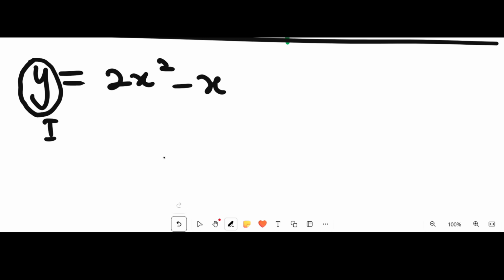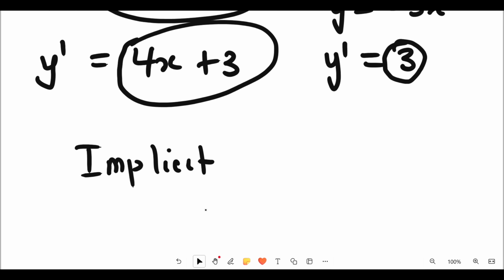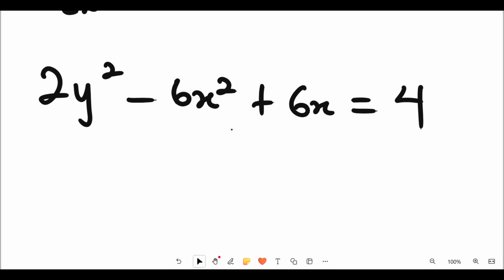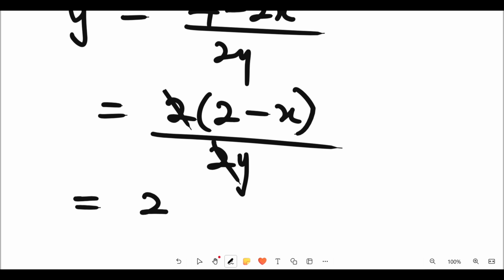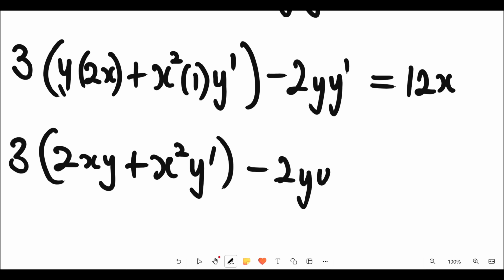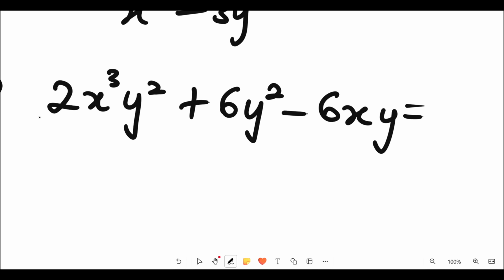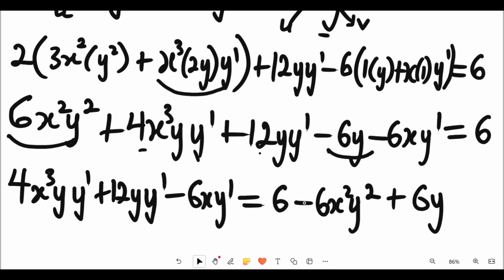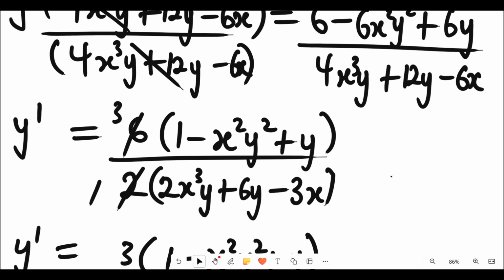DIFFERENTIATION OF IMPLICIT FUNCTIONS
Finding the derivatives of implicit functions